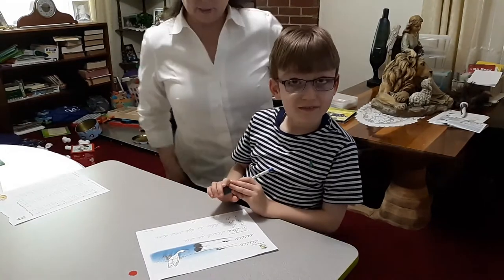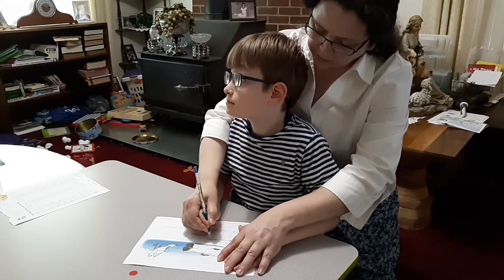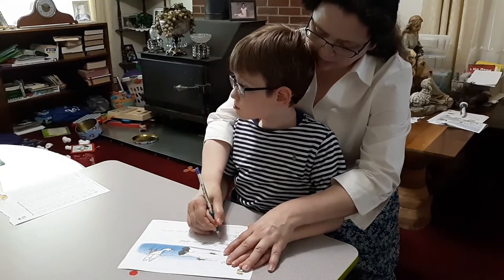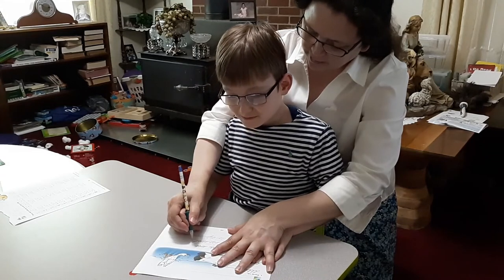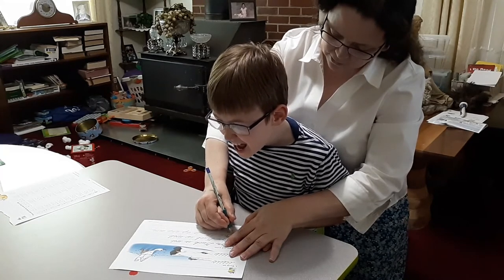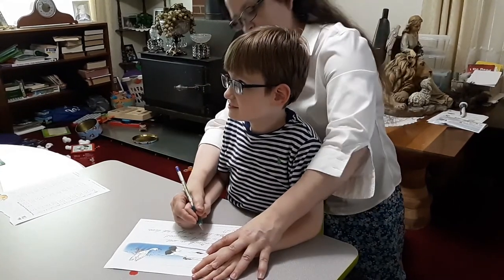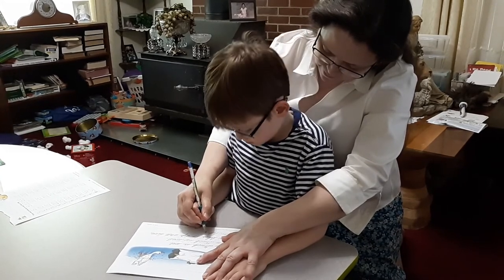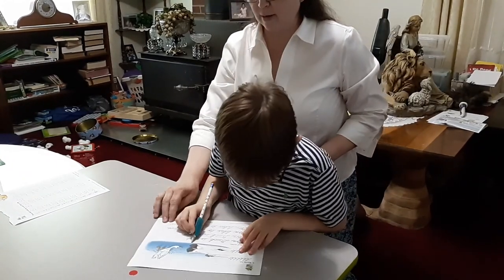Learning how to write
This is how we do our writing time. Since Jadon will not hold a pencil on his own I have to wrap my hand around his for him to hold on to the pencil. Sensory issues are just another aspect of his Spina Bifida. When I let go of his hand, he lets go of the pencil.

While being born with Spina Bifida and Hydrocephalus come with many challenges and obstacles that we have to overcome, we take them one day at a time.

We began homeschooling, using the Abeka Curriculum when Jadon turned 5 years old. When the supplies came in the mail, being the excited parent I began looking through all of the literature. I went to the end and saw all that he was expected to do and I said, &quot;You have got to be kidding! There is NO WAY he is going to get all of this!&quot; However, with God's help and my persistence, God has once again shown me that &quot;with God nothing is impossible&quot;.

Jadon continues to surprise me with his ability to read, count, do addition, phonics, etc. Of course, there are many days of frustrations, wondering if it will ever sink in. And then, it happens! I want to share his journey with you.